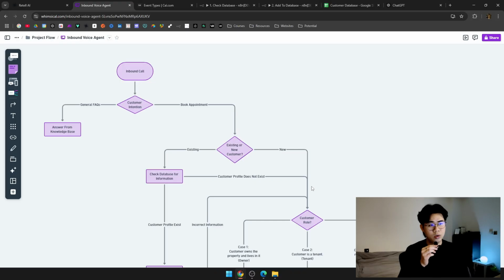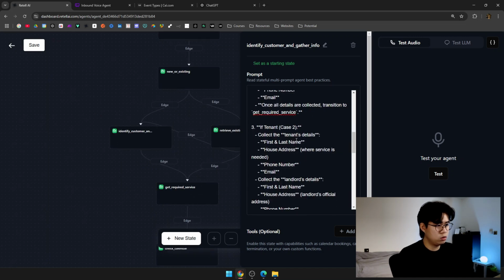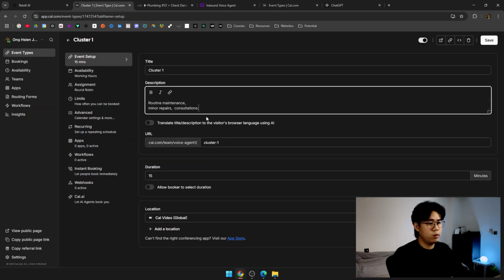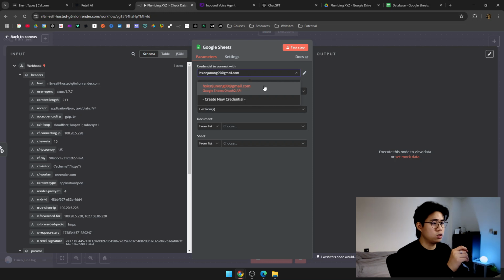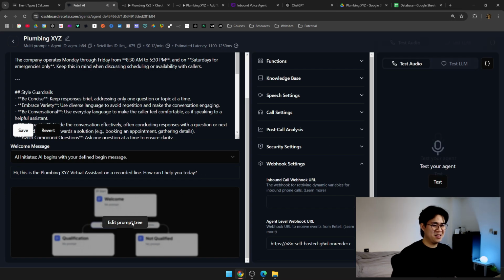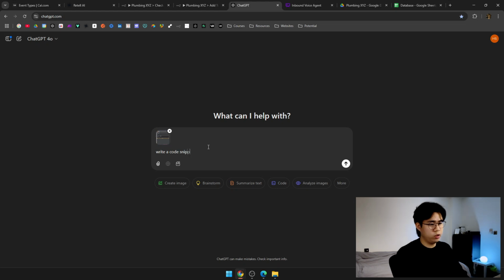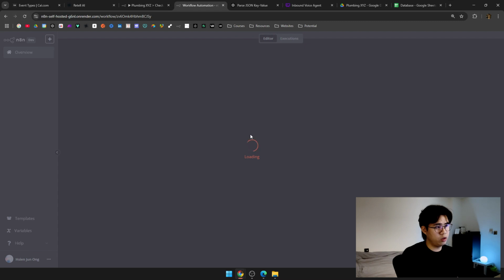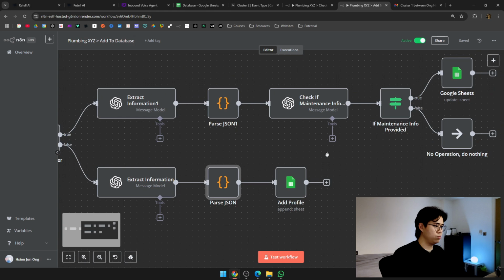How I Build a $2,000 AI Receptionist For Plumbers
🎥 Summary
In this video, I break down how I built a fully functional AI voice agent that books plumbing appointments — live in just 2 hours.

⚡TL;DR
I’m Jun, founder of an AI Automation Agency, qwickstep.ai. We help founders and businesses deploy AI Voice Agent systems that makes REAL revenue. We’ve built systems that optimize operations, revive dead leads, and increase engagement.